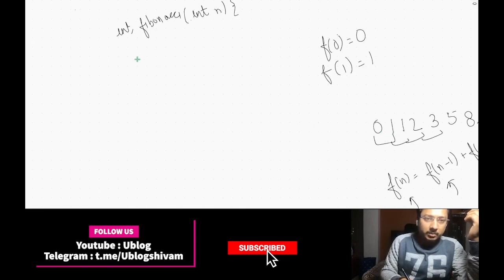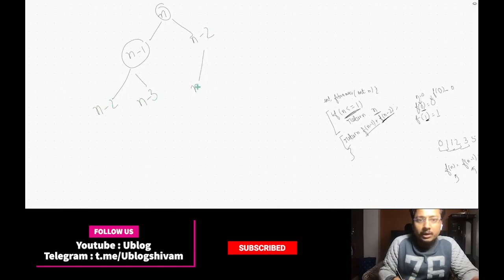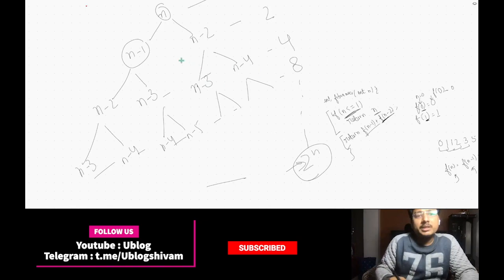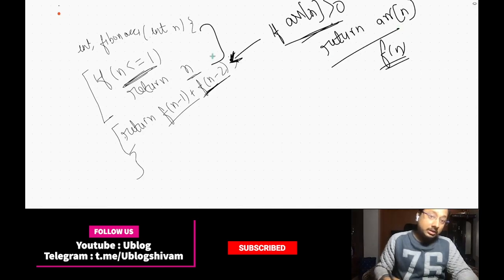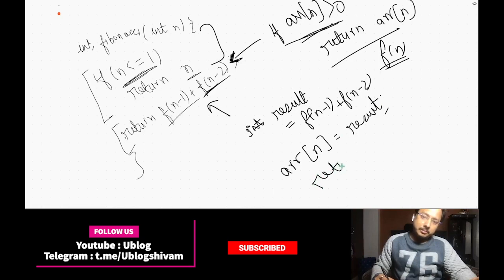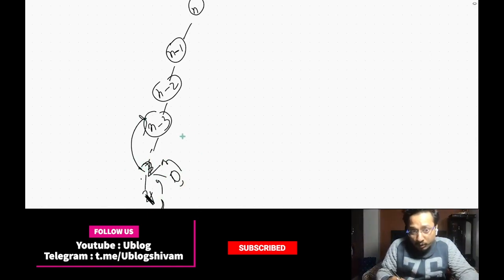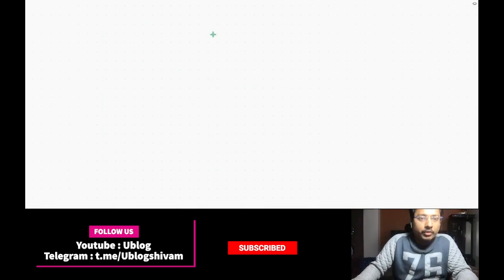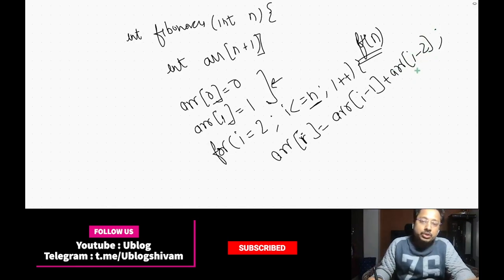Understanding Dynamic Programming Logically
In this Dynamic Programming tutorial, you will understand What is Dynamic programming, The motive of this video is to explain Dynamic Programming without using any jargons and explain it logically.
By the end of this video you should be clear with different concepts and ways to solve questions that involve Dynamic programming.
Memoization, Tabulation will not be just concepts now, you would understand them in depth after the video.

Comment on the video about the topic you want me to create video on.